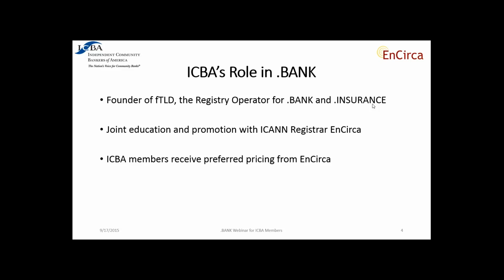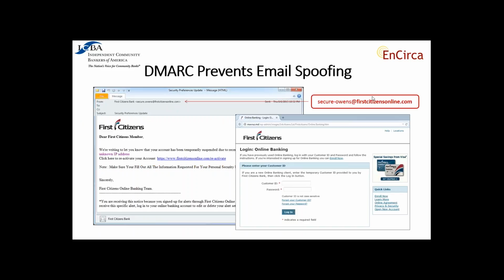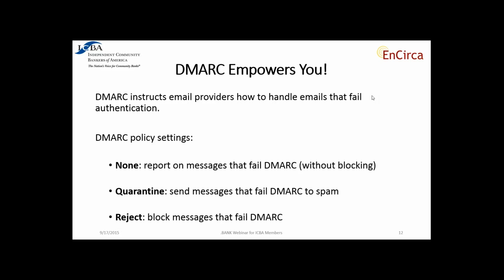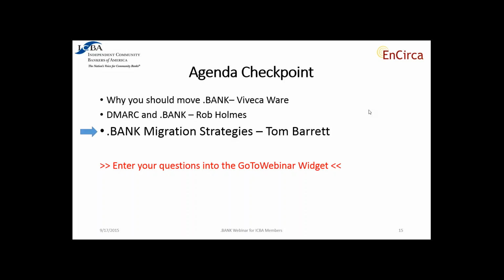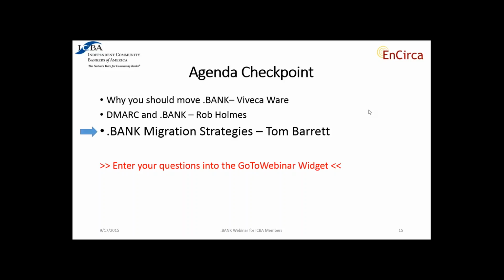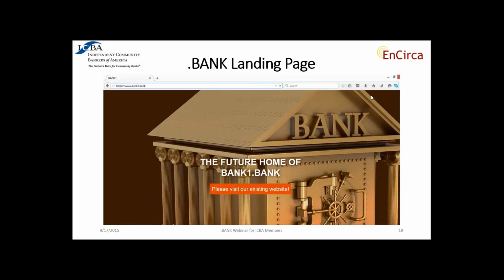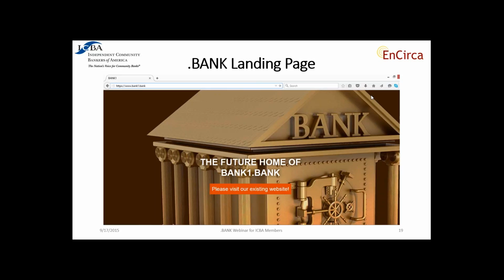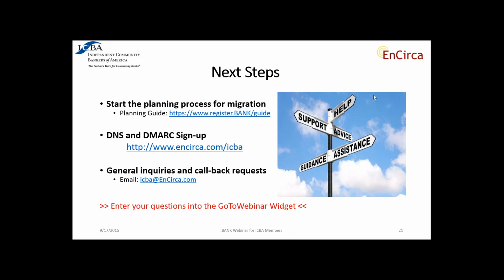2015 09 17 14 02 ICBA Webinar Activating your BANK domain names